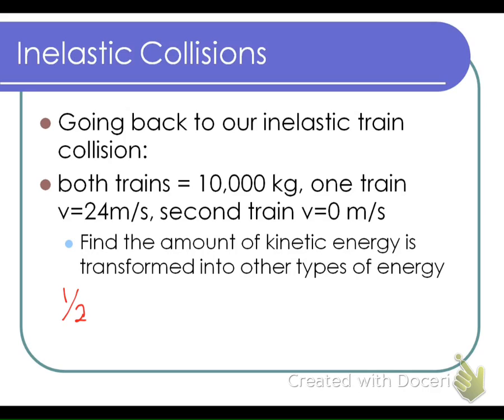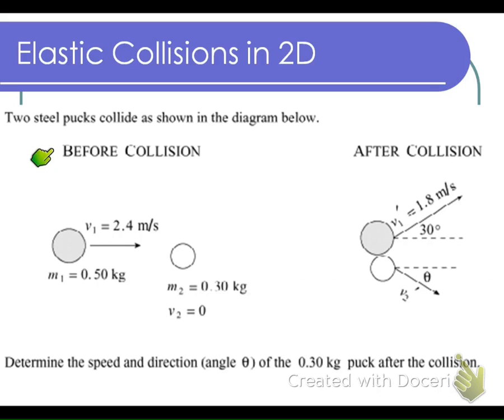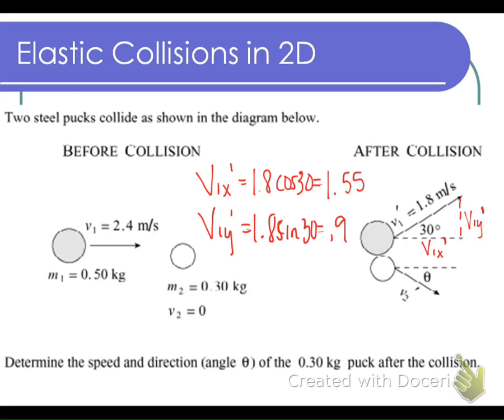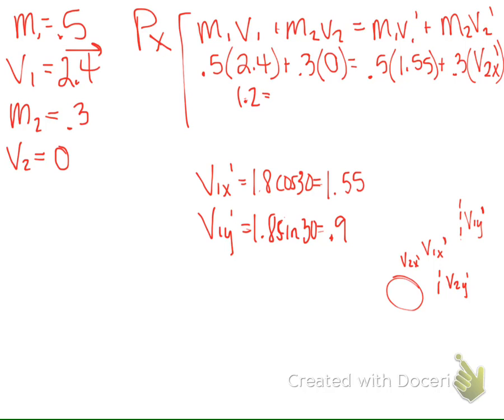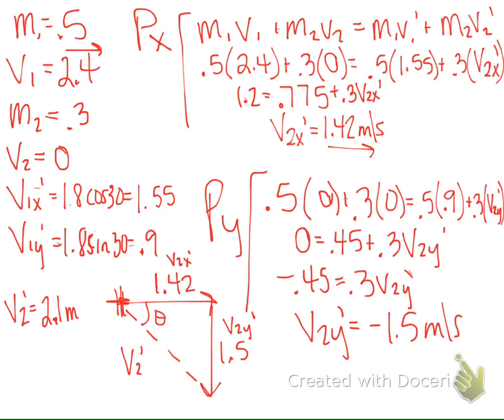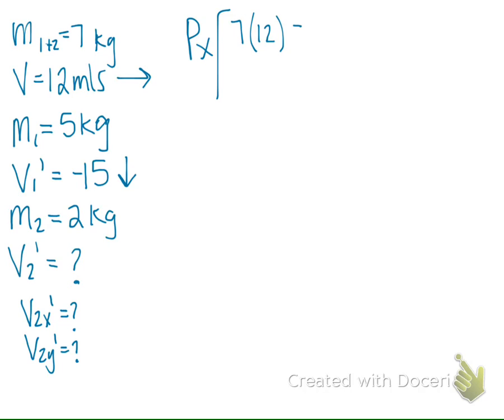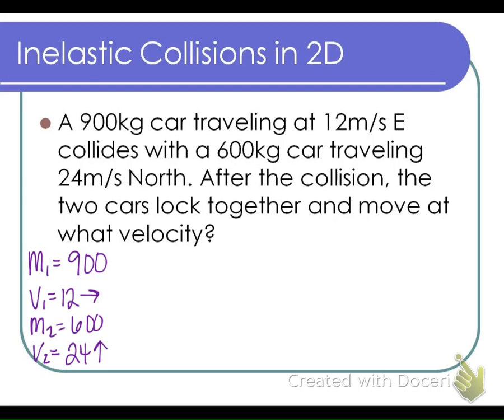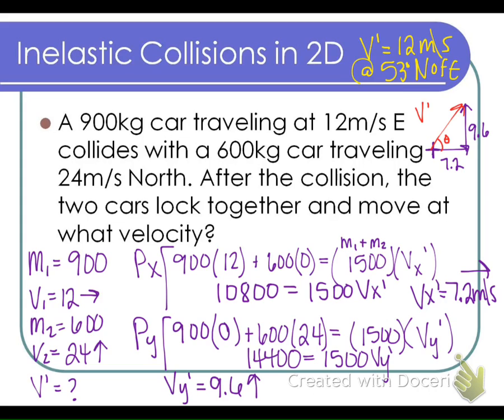HAP 2D Collisions 3.3.15